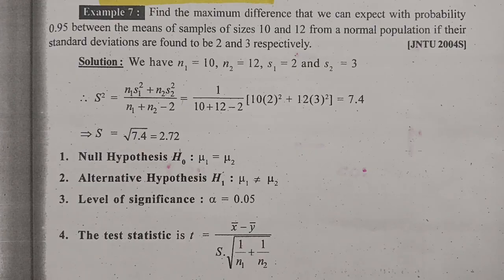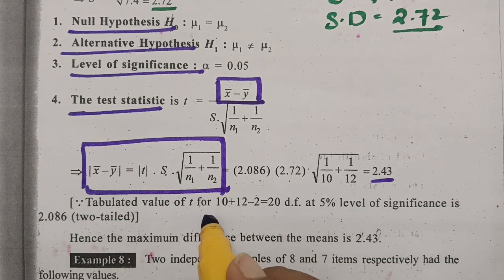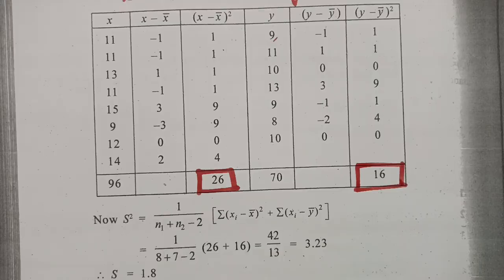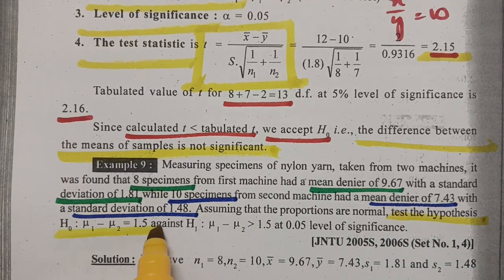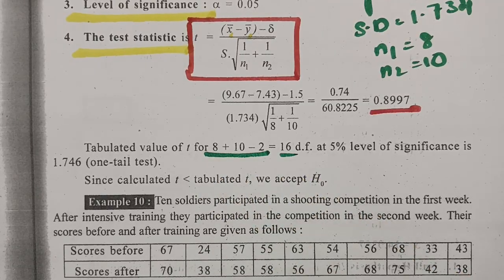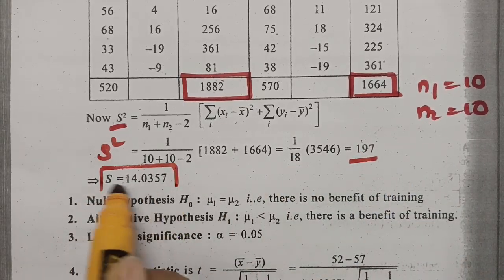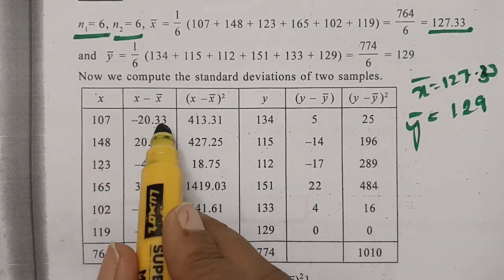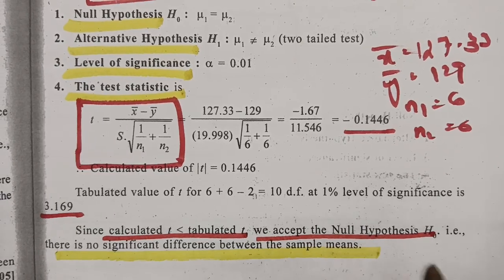Test of Significance -Small samples -Student t test Difference of means problems- Ex-7,8,9,10